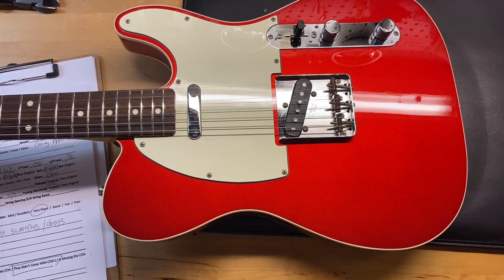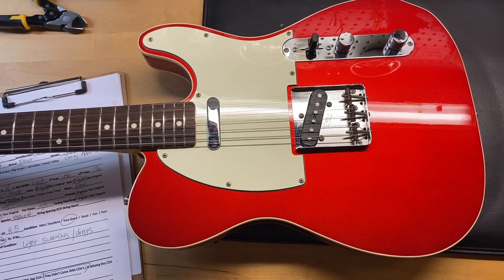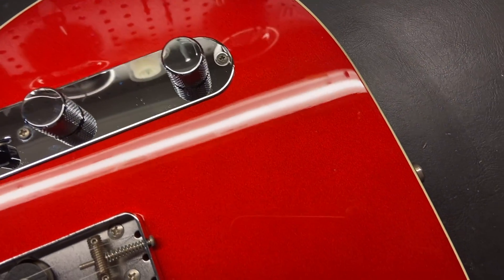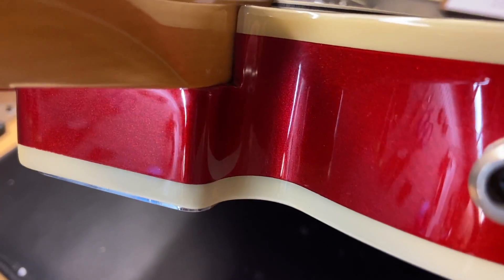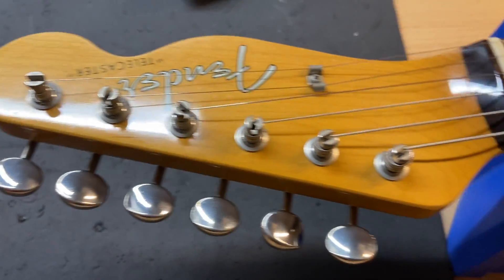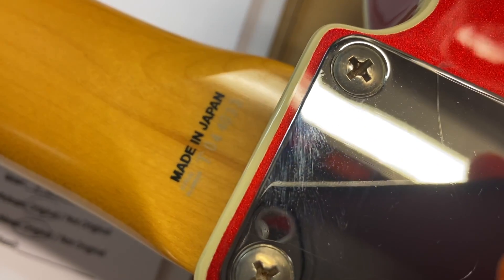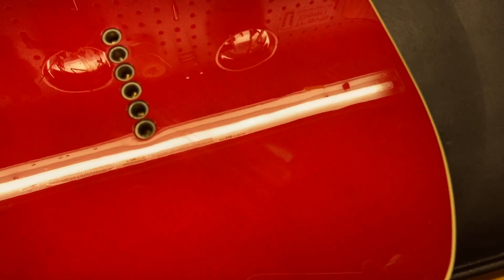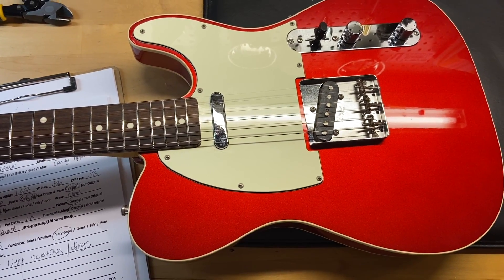2007 Fender Japan Telecaster Custom TL62B ’62 Reissue Candy Apple Red